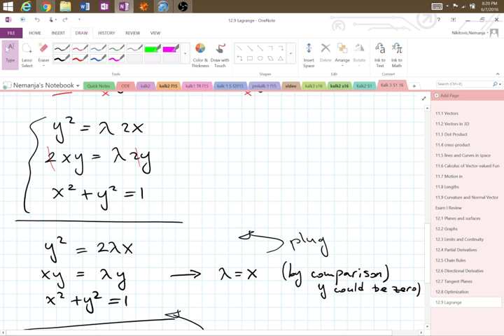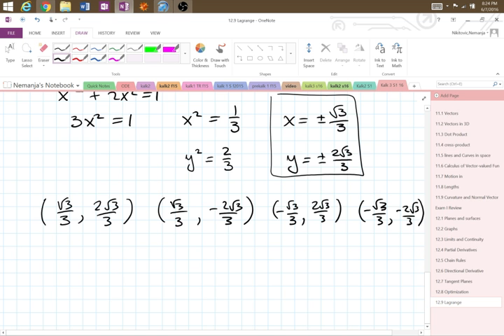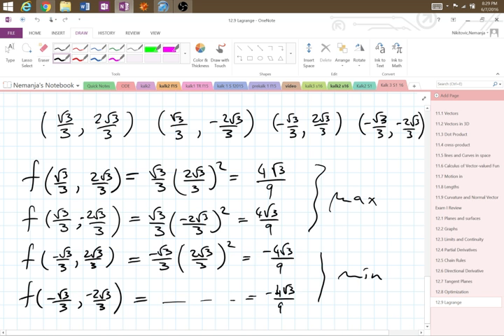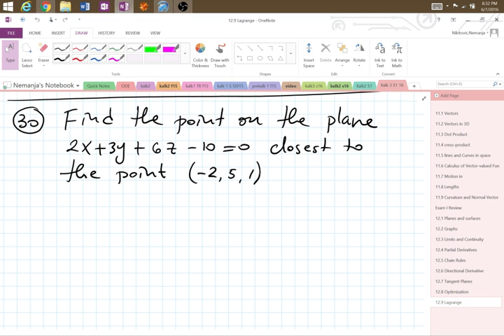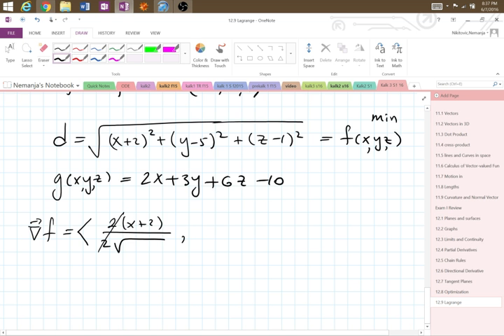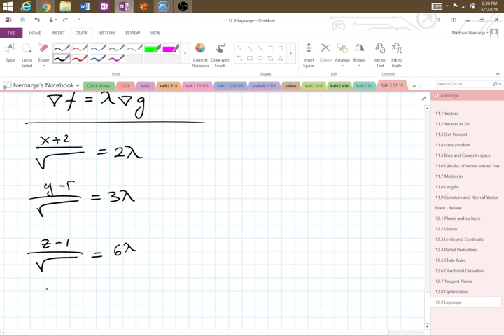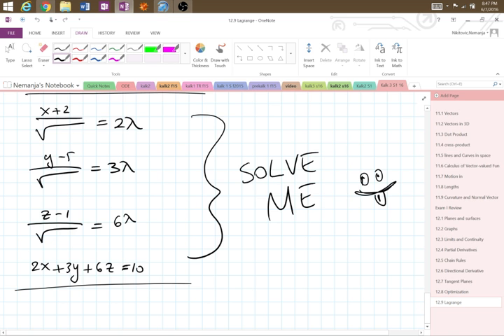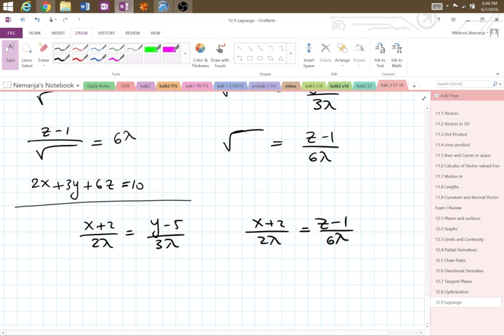Nik's Live Calculus 3 Stream (12.9 Lagrange Multipliers)